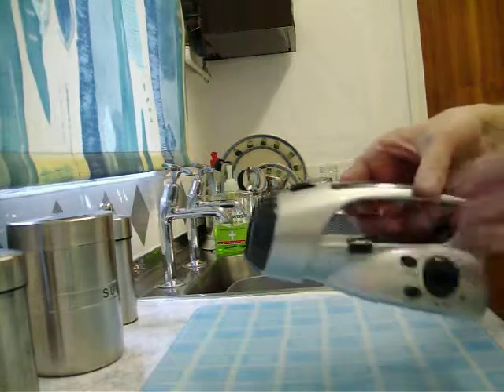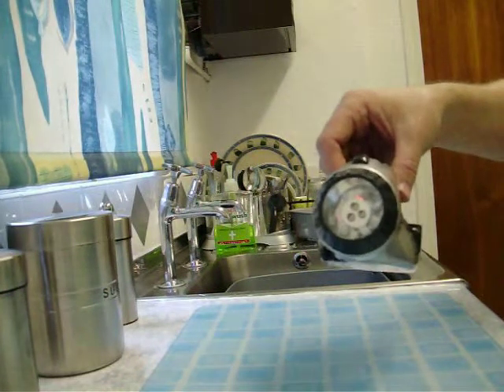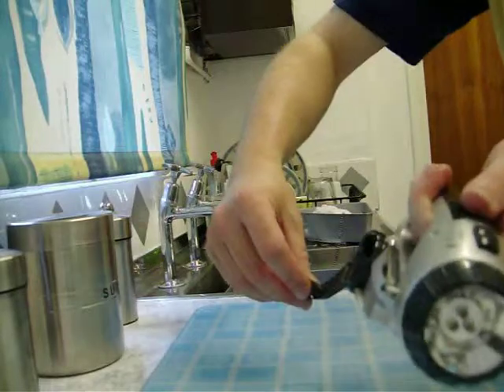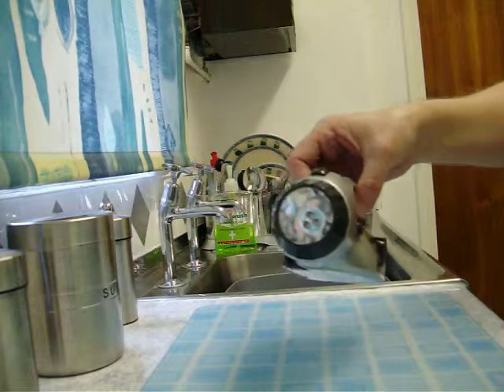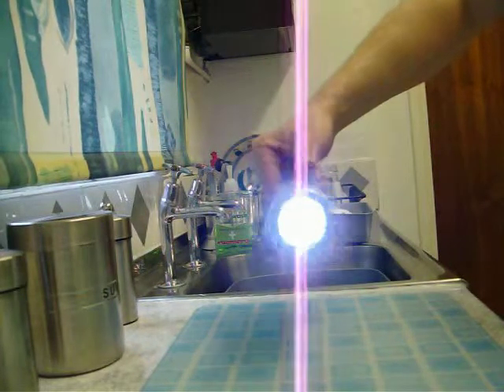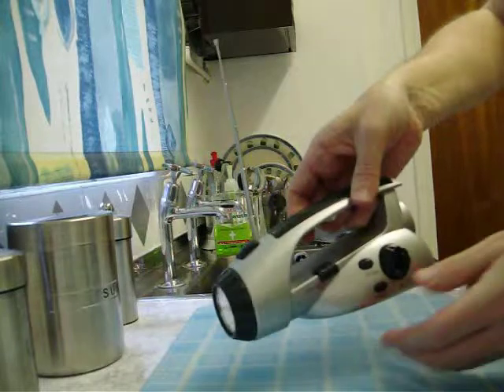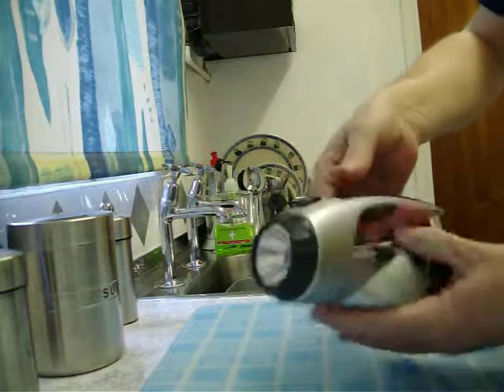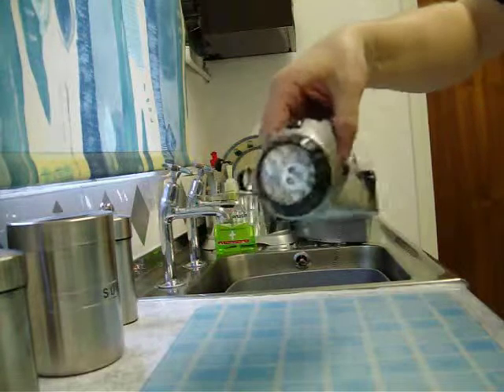wind up radio and torch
how to use a wind up radio and torch..a very useful gadget to have as no batteries are needed.great for emergency/camping/anytime you need free light or radio